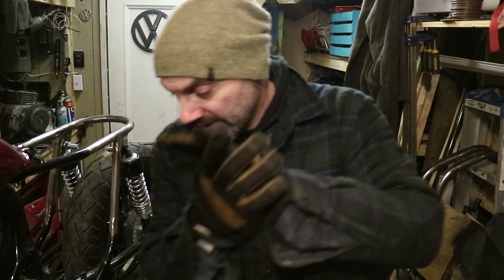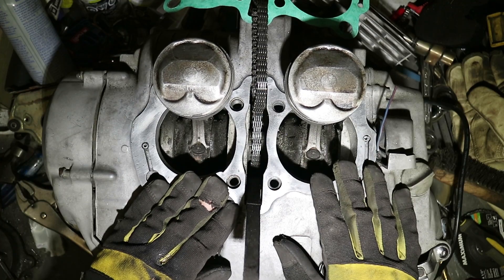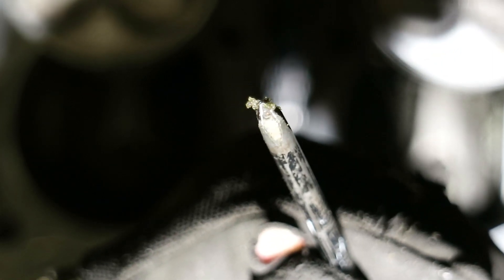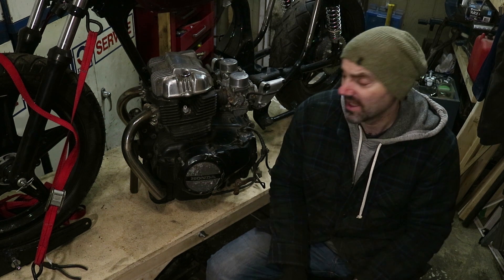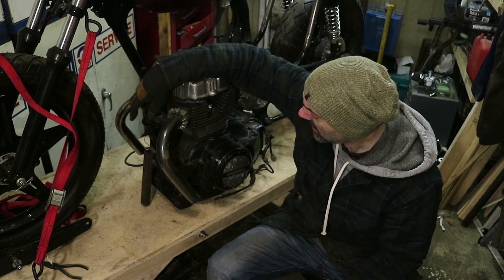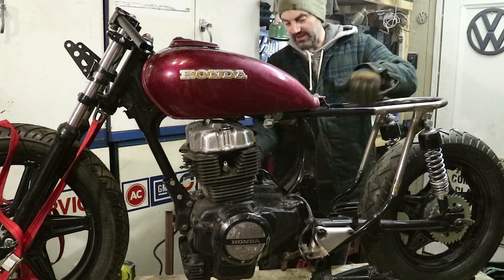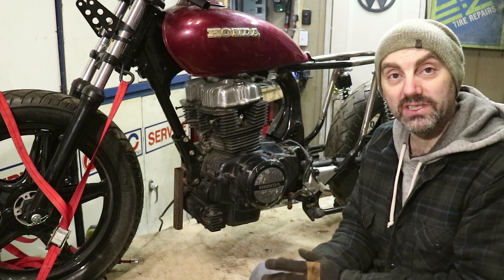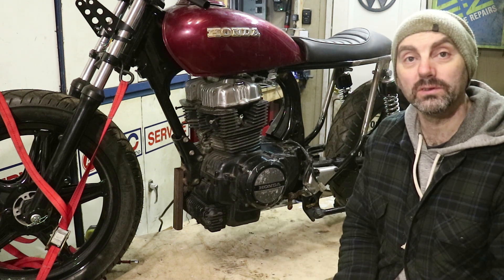HONDA 400 CAFE RACER PT5 - ENGINE INSTALLATION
Part 5 - Engine troubles, choices, and installation